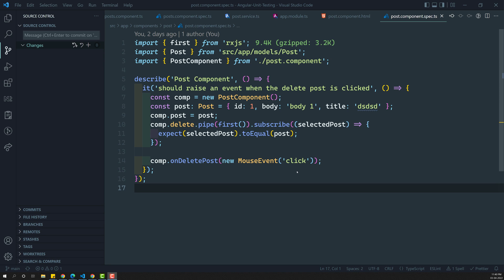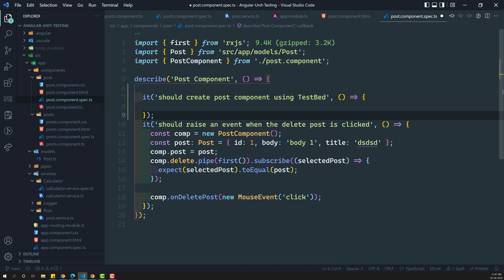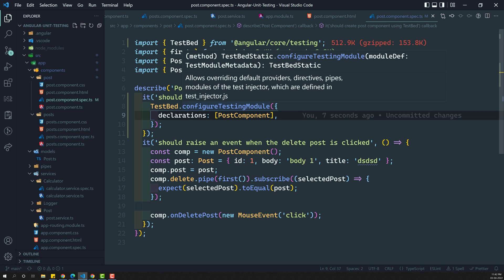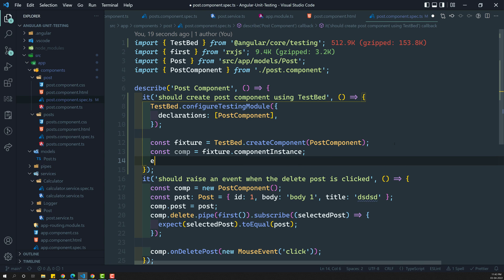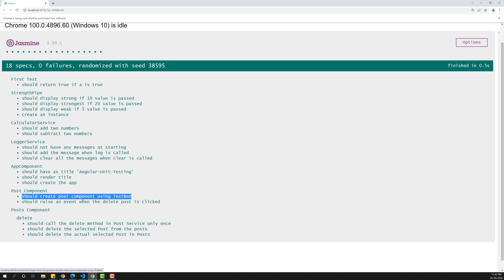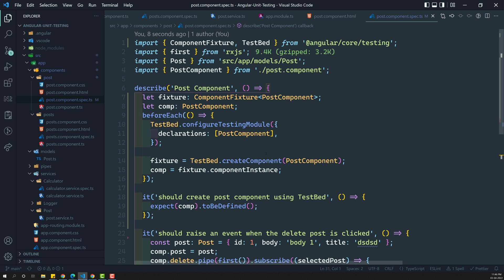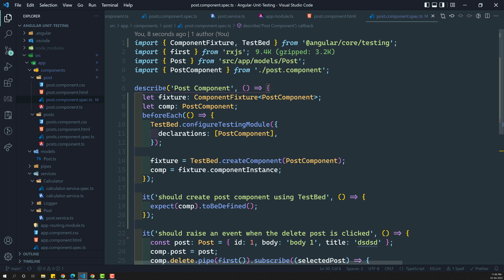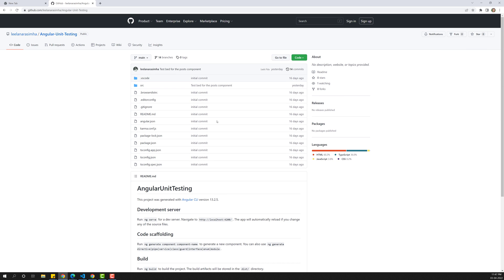19. Create Component instance using Angular TestBed with configureTestingModule - Angular Testing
In this video we will see how to create the component instance using Angular TestBed with configureTestingModule - Angular testBed.